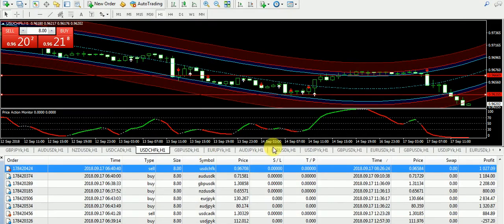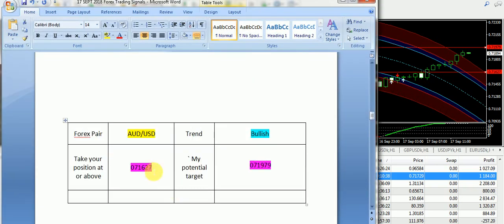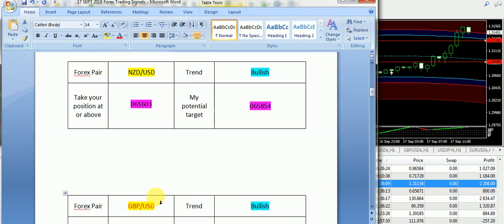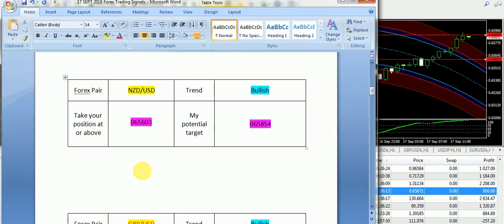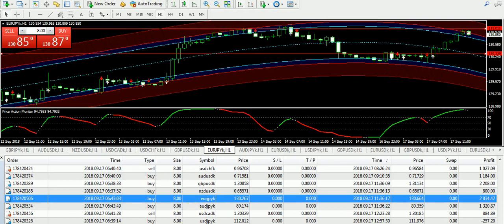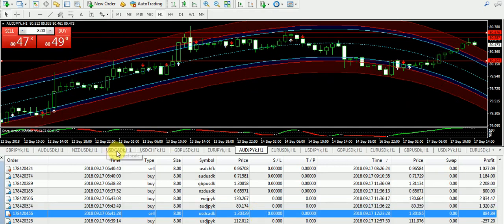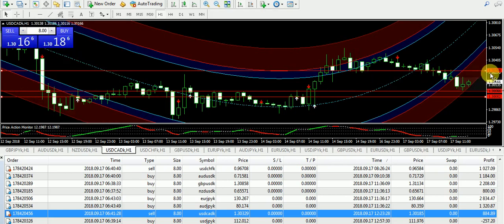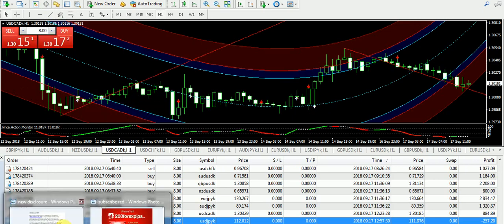EUR/USD EUR/JPY trade Best Forex Trading System 17 SEPT 2018 Review -forex trading systems that work